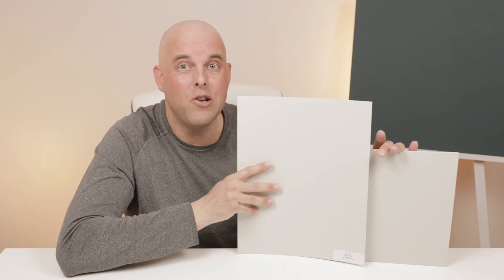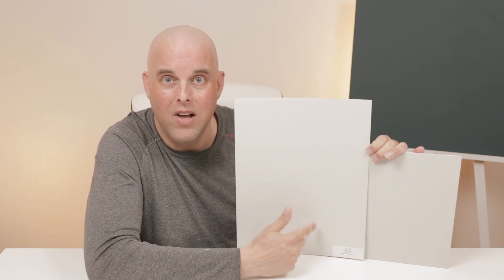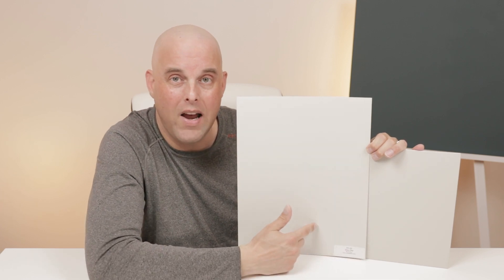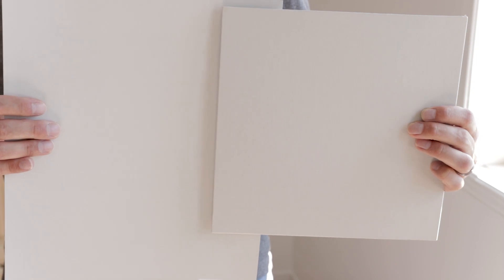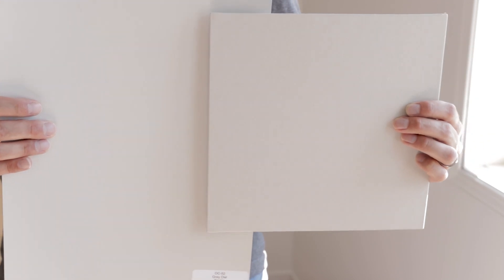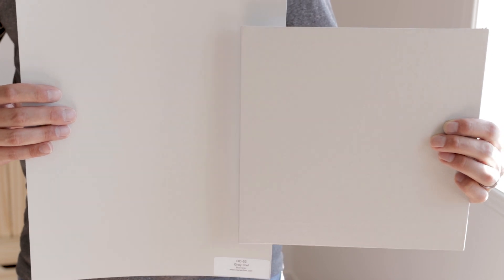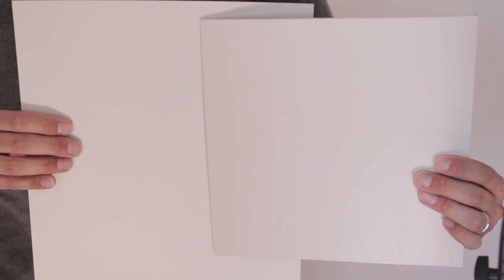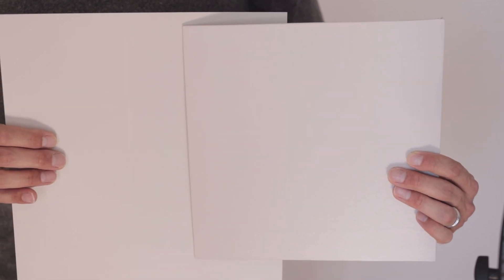Sherwin Williams Repose Gray vs Benjamin Moore Gray Owl Color Review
The color review today is Sherwin Williams Repose Gray vs Benjamin Moore Gray Owl. These two paint colors are one of the most popular gray paint colors out there. I’m going to show you some key differences about these two paint colors that you need to know and why neither one of them may not be the right interior paint color for your home.

If you want to know how I do what I do, and you would like professional help on building the perfect color palette for your home then check out the link down below.